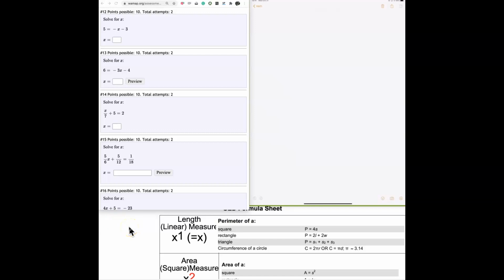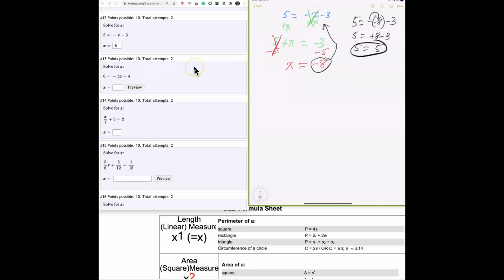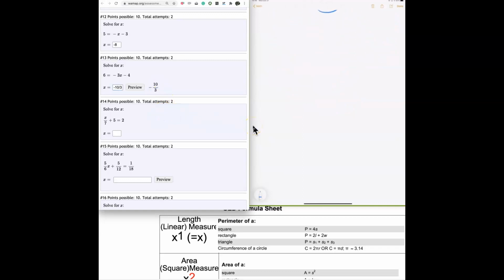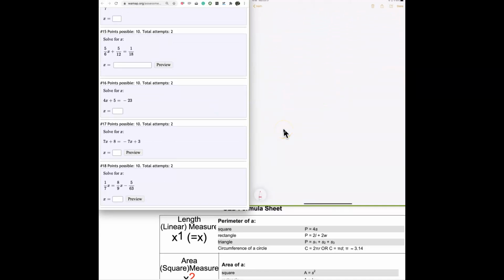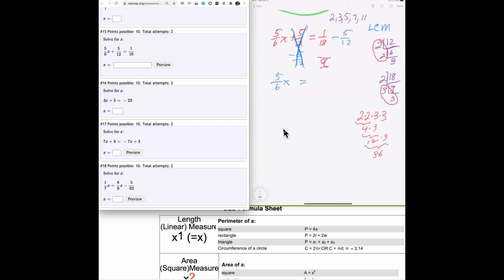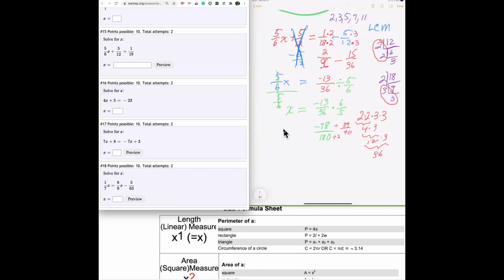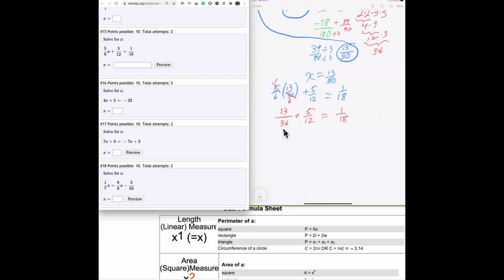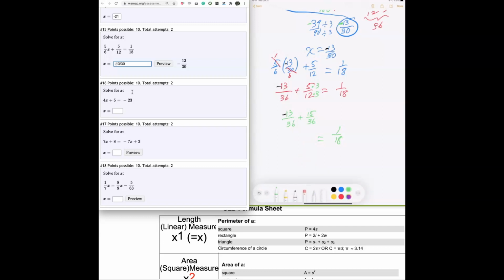Four WAMAP Unit 3 Practice Test Problems! (12~15)